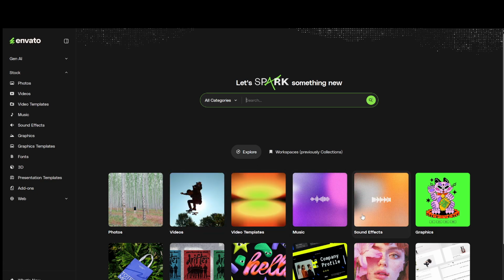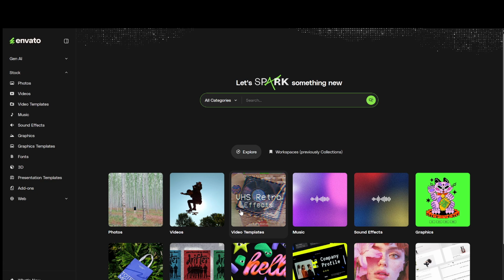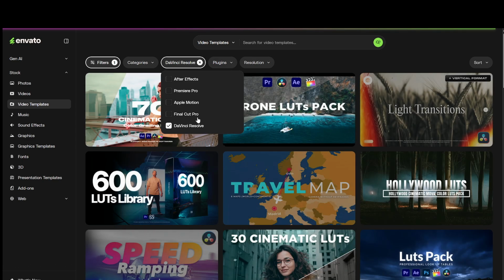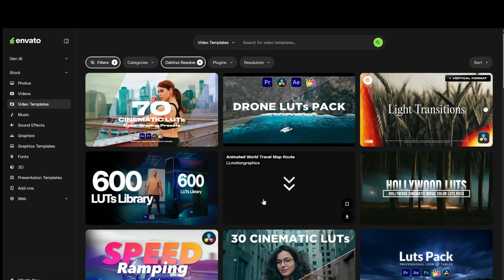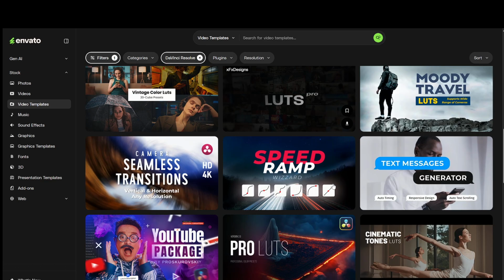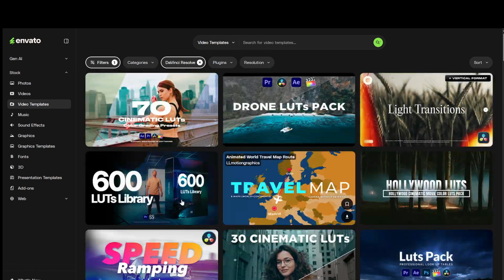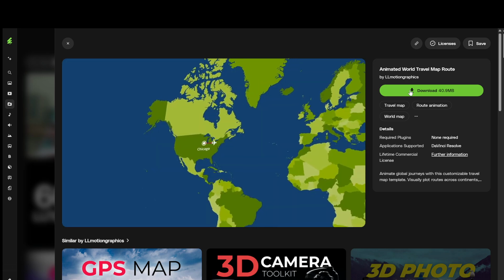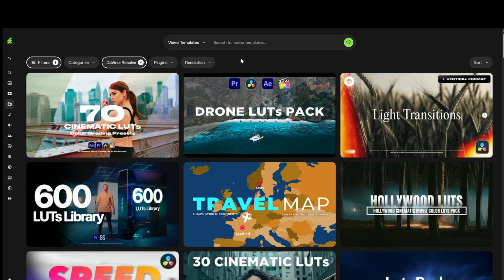How to Use Envato Elements in Davinci Resolve